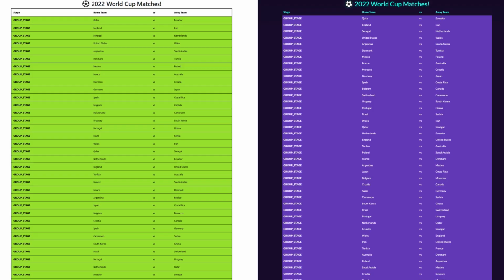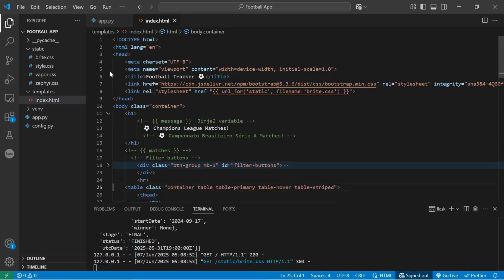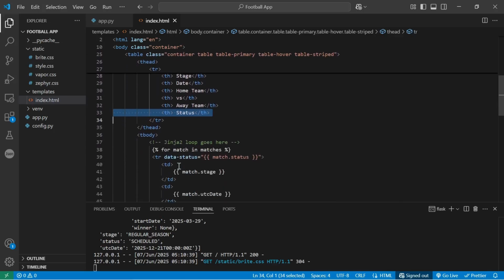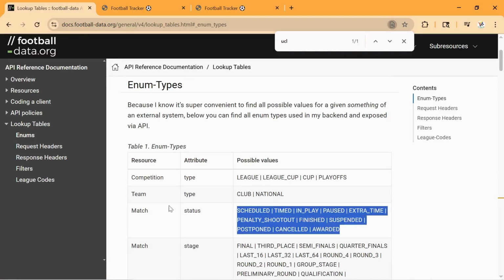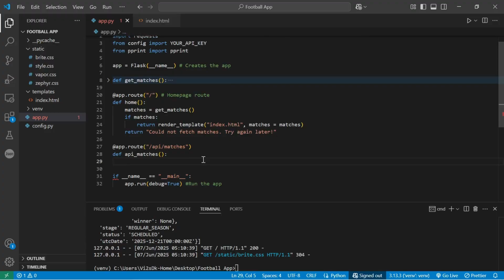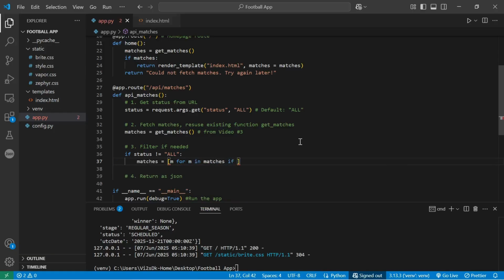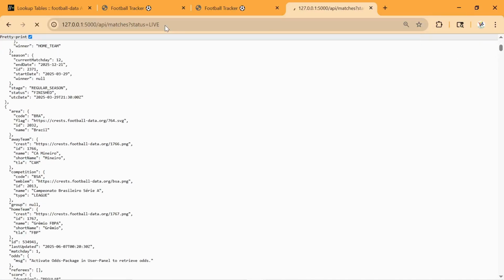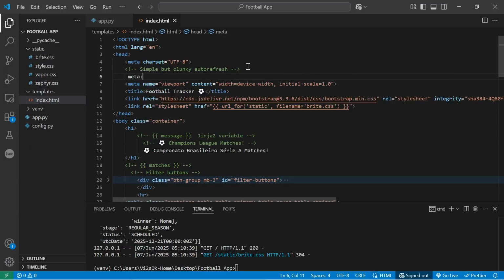BEST WAYS to Filter + Auto-Refresh LIVE Football/Soccer Scores (2025)!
BEST WAYS to use JavaScript, Flask & HTML to Filter + Auto-Refresh to build a dynamic football web apps with **4 professional techniques** in one tutorial:

🔹 **Filtering Methods**
1️⃣ Flask server-side filtering (Python)
2️⃣ Vanilla JavaScript client-side filtering

🔹 **Auto-Refresh Secrets**
3️⃣ Simple `meta refresh` (beginner-friendly)
4️⃣ JavaScript `fetch()` (seamless updates)

Build a REAL-TIME Football App Like a Pro – 2 Filtering + 2 Auto-Refresh Methods: Python - Flask vs JavaScript and HTML Meta vs JavaScript Fetch

👉 **Key Moments:**
00:00 Intro
00:54 Real-world demo
02:13 Client-Side filtering - JavaScript
04:30 Server-Side filtering - Python
07:15 API JSON filtered backend data
08:45 Meta refresh pros/cons
HTML head tag
09:39 Silent JavaScript auto-refresh
Multiple methods:
1. Basic Auto-Refresh (Entire Page)
2. Smarter Partial Refresh (No API Endpoint Needed)
If your page already shows matches reuse the same data-fetching logic
3. Optimized Version (If Using Server-Side Rendering)
For Flask/Jinja templates where matches are rendered server-side:
4. Minimalist One-Liner
10:30 Conclusion & NEXT STEPS
Hybrid approach for big apps

⚽ **Free API Key:** [Football-Data.org]